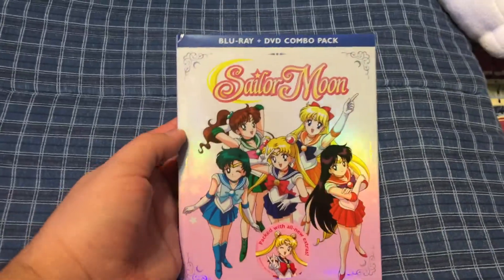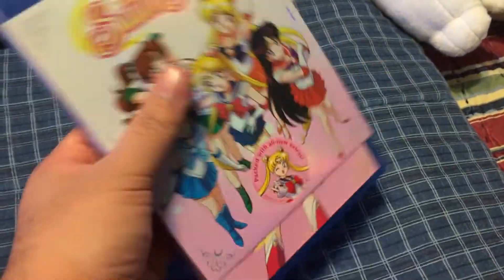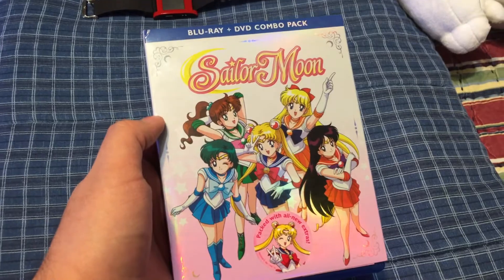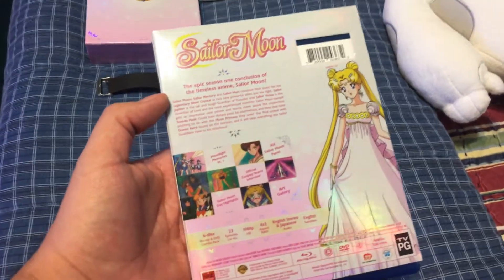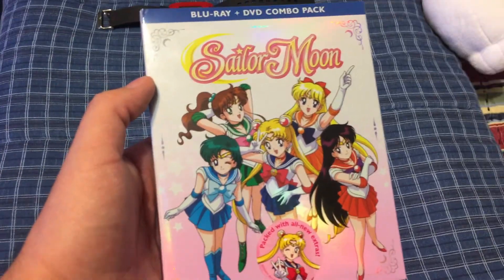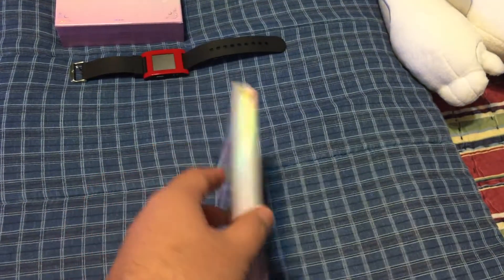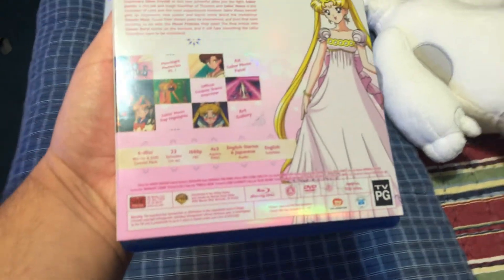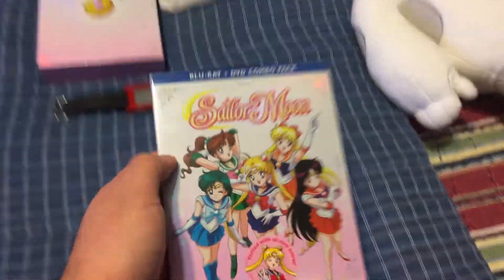Sailor moon classic season 1 part 2 blu-ray set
Brief review of set 2, talk about video quality compared to set 1.